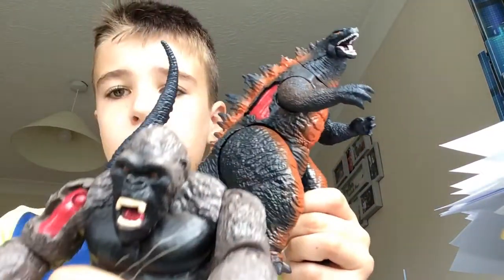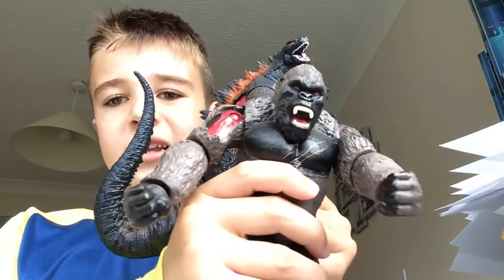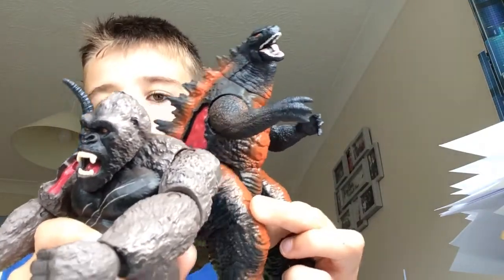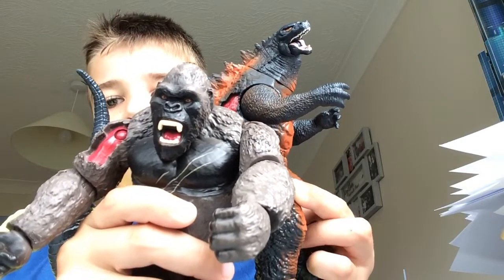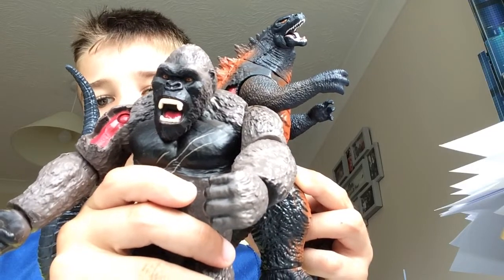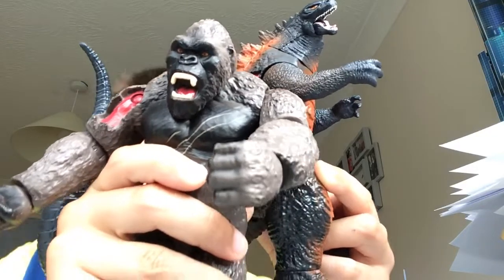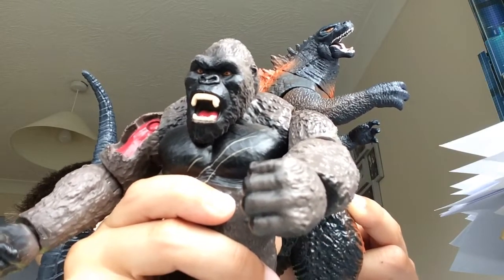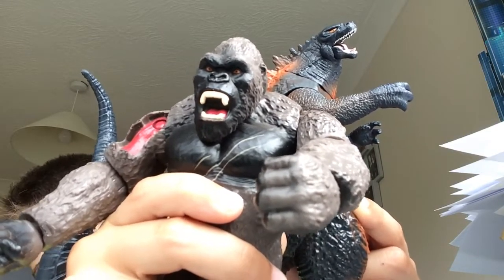My1962 Godzilla fire and King Kon By Bndai￼